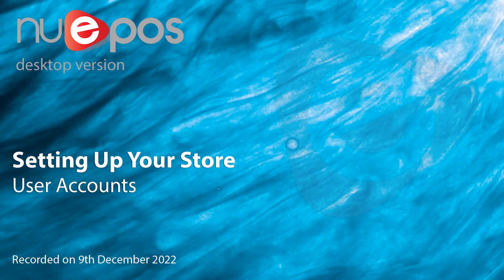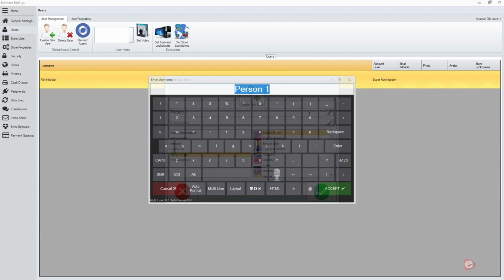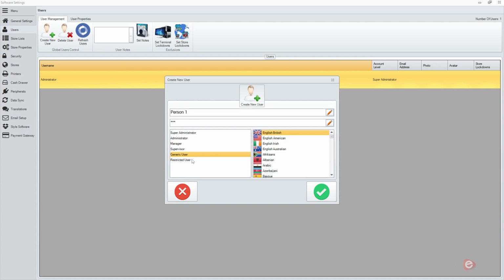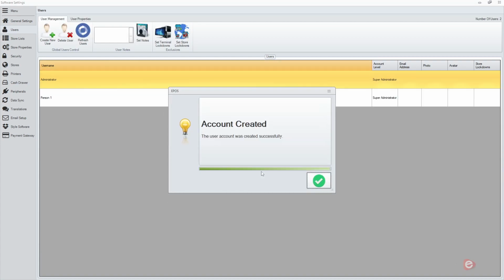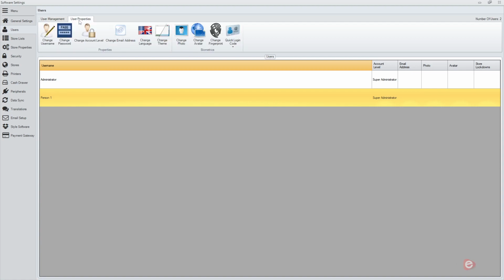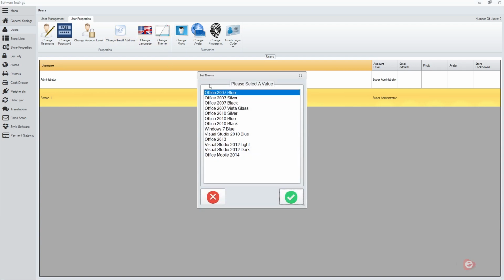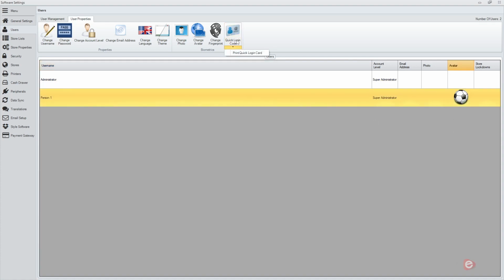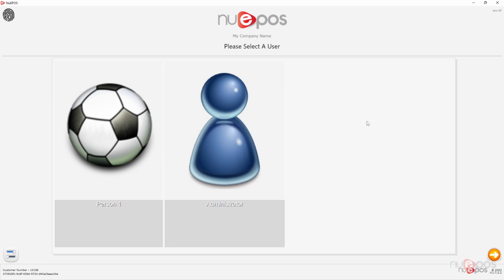NuEPOS - Setting Up Store - User Accounts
This video explains how to add / edit and delete users from NuEPOS.